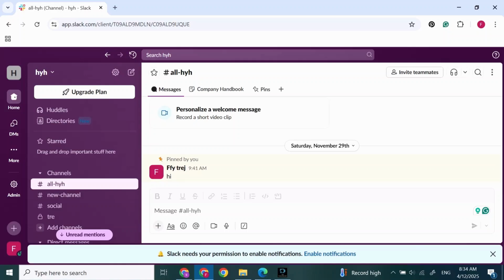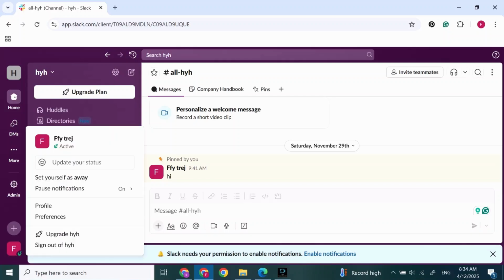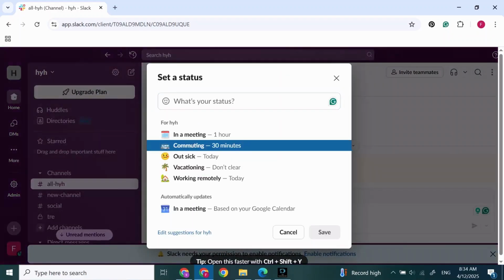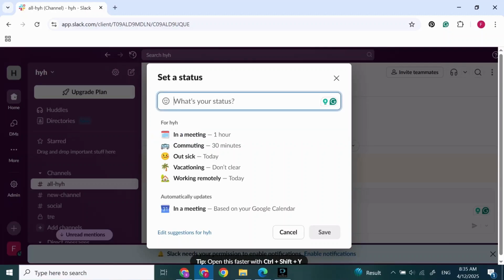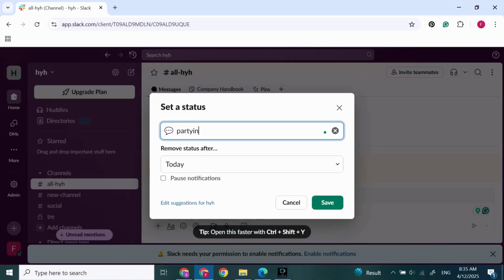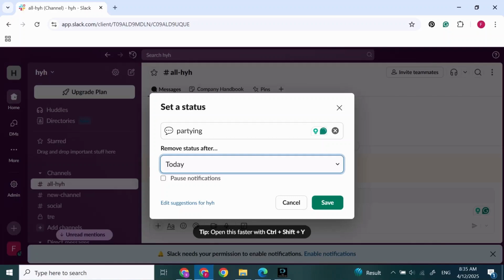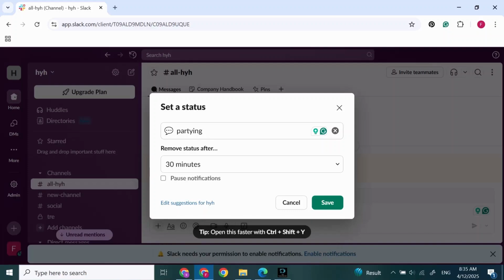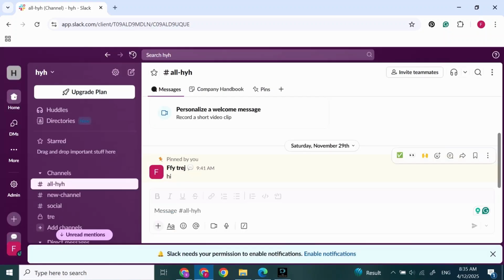How to Set a Custom Status in Slack | Quick Slack Tutorial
Want to let your team know what you’re working on, away, or busy without sending a message? In this quick guide, we’ll show you how to set a custom status in Slack in just a few clicks. Learn how to make your Slack status informative, fun, or professional so your team always knows your availability.

In this video, you’ll learn:
✅ How to set a custom status in Slack
✅ How to add emojis and text to your status
✅ How to set status duration
✅ How to update or clear your status easily